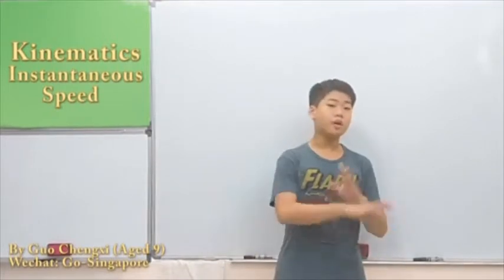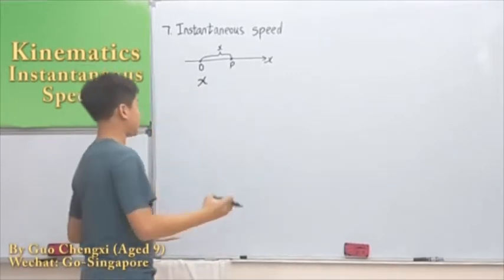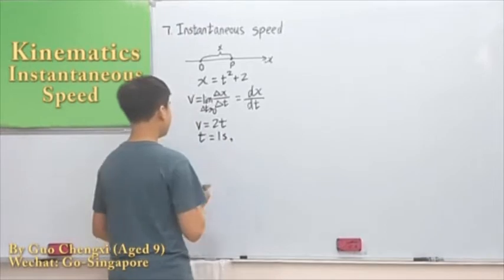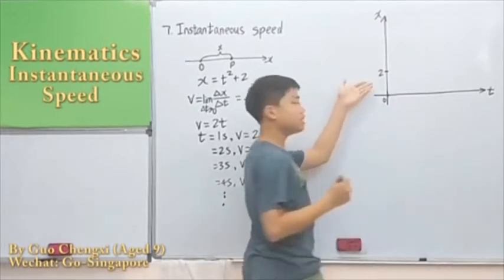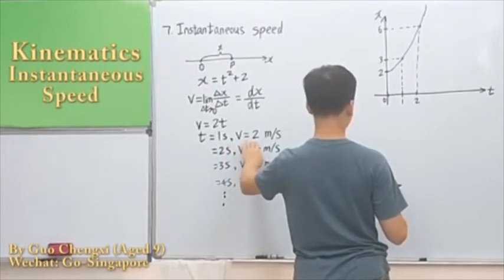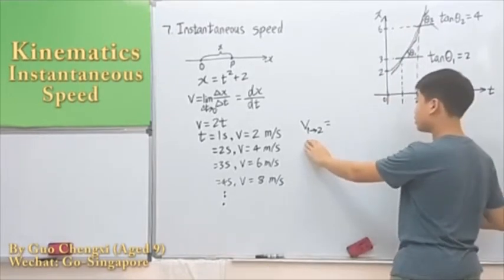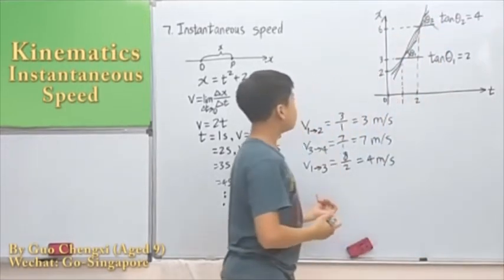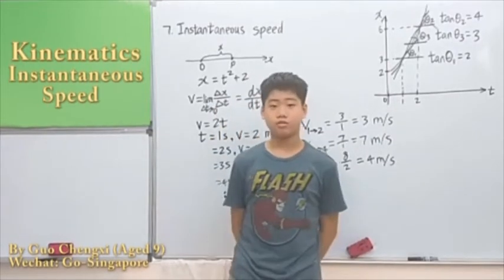THEORETICAL MECHANICS PRESENTED BY GUO CHENG GUANG(AGED 12) (01-07)